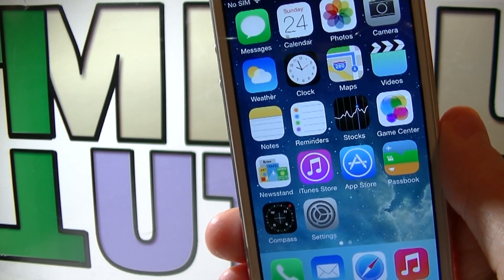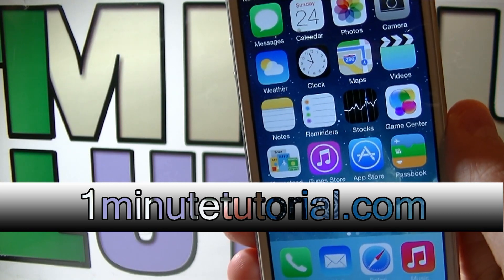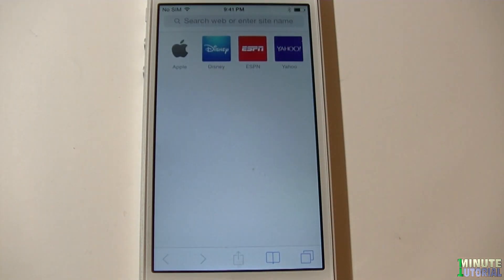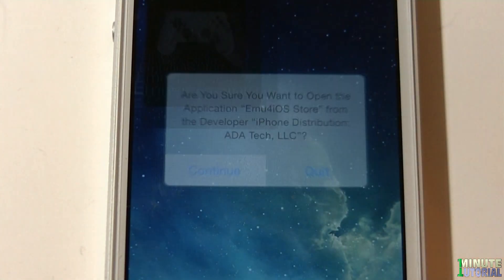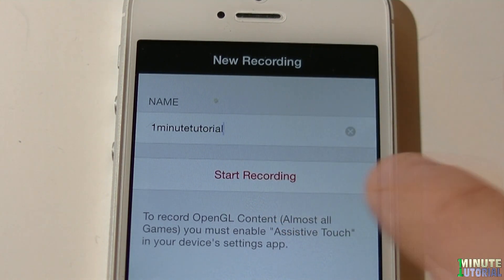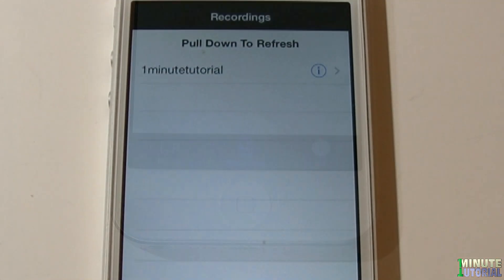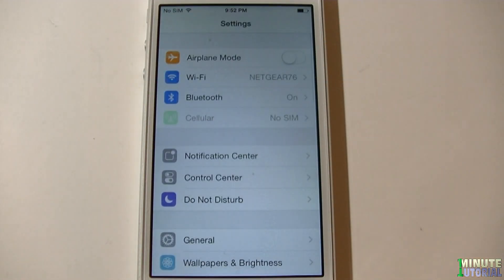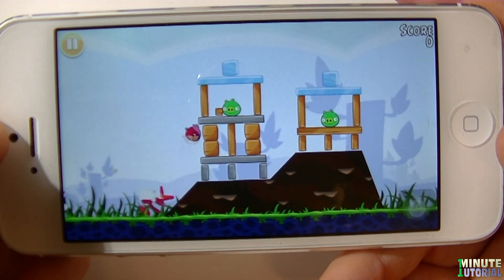How To Record iPhone iPad and iPod Touch Screen for FREE Without Jailbreak and Without Computer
Step By Step tutorial that will teach you how to record and capture your iDevice iPhone iPad and iPod touch screen for FREE without computer and without jailbreaking!

Dont forget to Switch Assistive Touch to ON if you would like to record OpenGL content